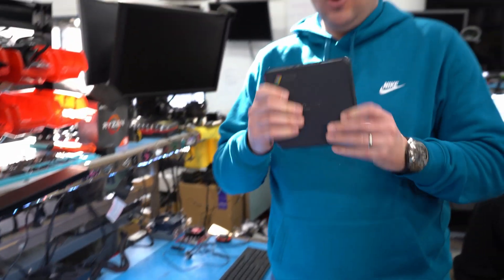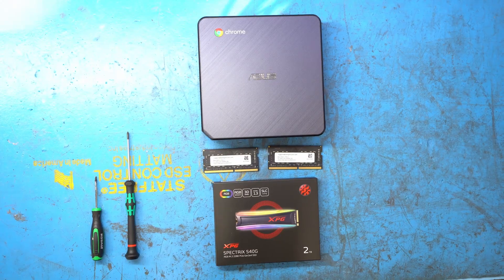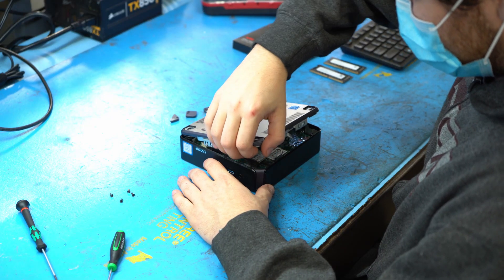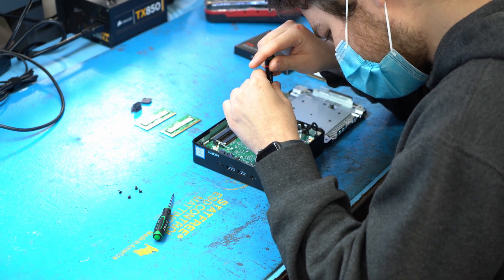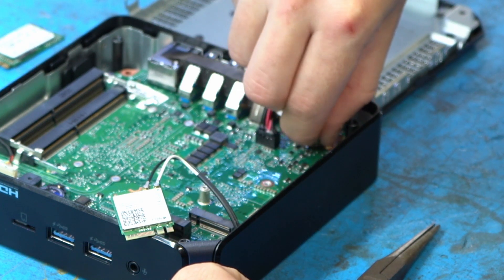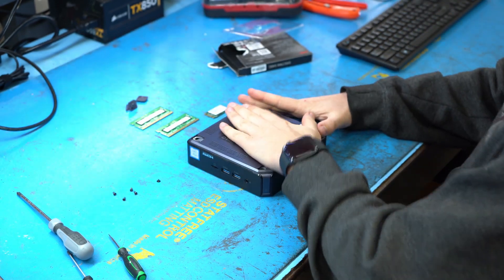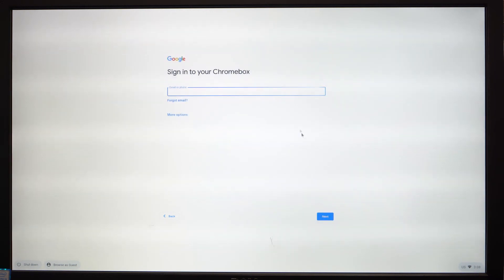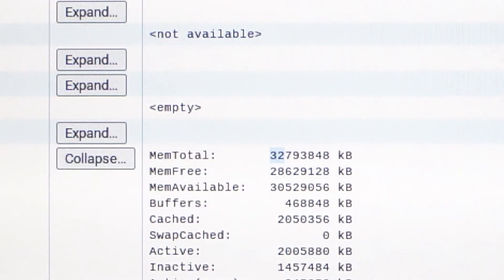How to Upgrade Chromebox with Asus Chromebox 3 - 32GB & 2TB SSD